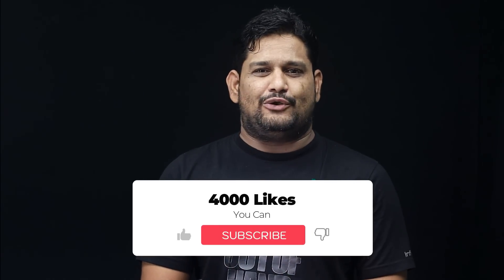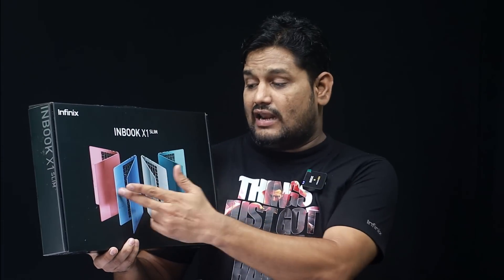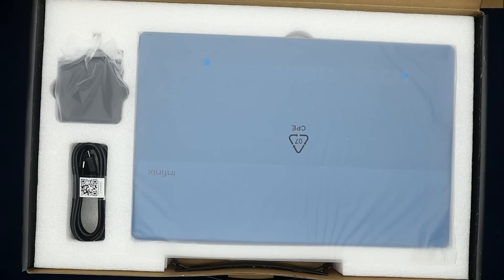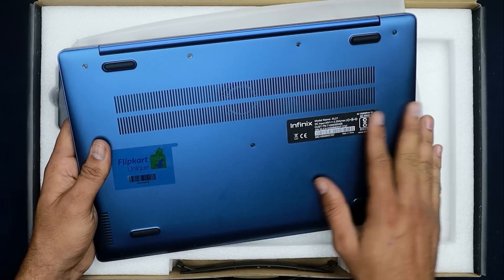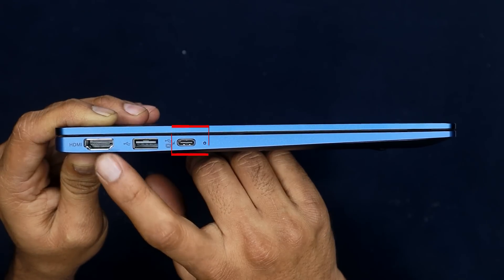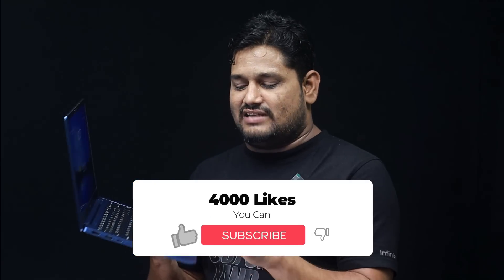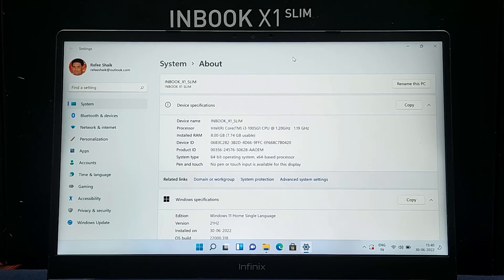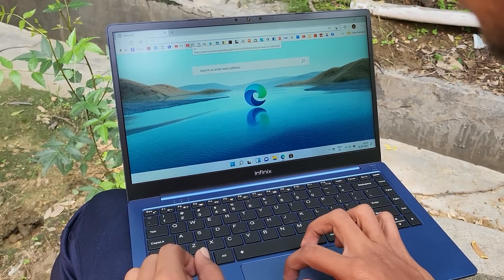Killer Deal🔥 || Cheapest i3 Laptop with 65W Charger & Backlit Keyboard 🔥🔥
Hai friends..
In this Video i will share my review of Infinix X1 Slim.

❤️❤️ With Love..TechFactsRafee ❤️❤️